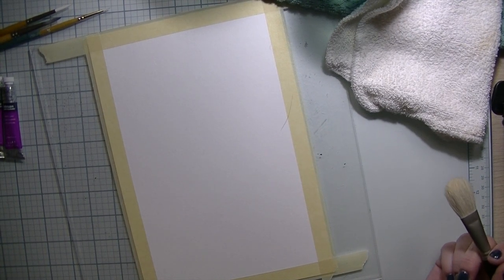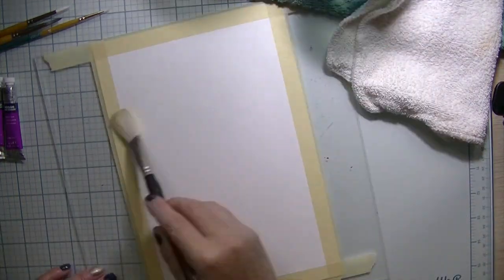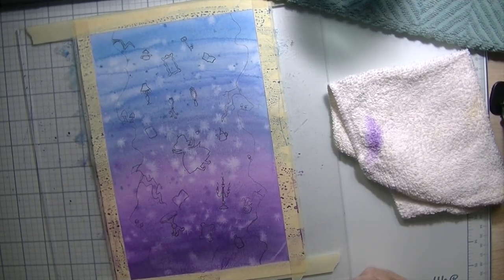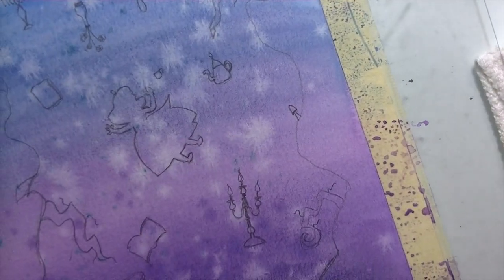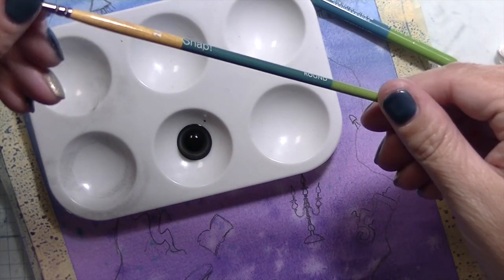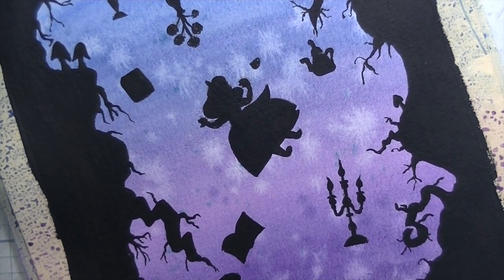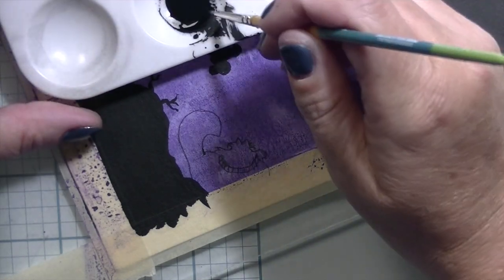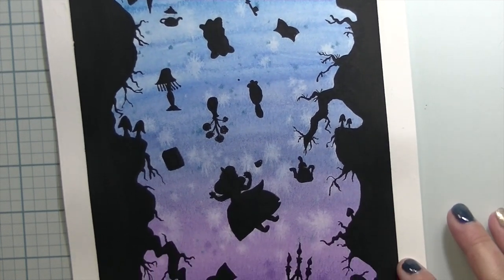Alice in Wonderland Silhouette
Alice in Wonderland watercolor with silhouettes.  The original Alice in Wonderland from 1951 (not 1956 like I said in the video!) is one of my all time favorite Disney movies.  I’ve watched this movie hundreds of time probably. My craft room is themed in Alice in Wonderland and all things Alice warm my heart.  Expect to see many more Alice and Disney themed projects on this channel.

The information below is supplied so that you know the products I use and love.  I do not get any monetary support or kick backs of any kind. I am simply stating my opinion.

SUPPLIES:
-Winsor & Newton Cotman watercolors in Prussian Blue, Cerulean Blue, Cobalt Blue, Payne’s Gray, Mauve and Dioxazine Violet
-Daler Rowney FW Acrylic Ink in Black
-Brushes: Princeton Snap! In sizes #2/0 & #6 Round; Loew Cornel Oval Mop 3/4”
-Watercolor paper: Canson Cold Press 140 lb

SET UP:
-Canon Vixia HF W10 video camera
-iMovie on iMac for editing

Intro & Outro: Sunny Girl by Qeeo
Painting Music: The Royal Gardens by Sinfonietta Cinematica